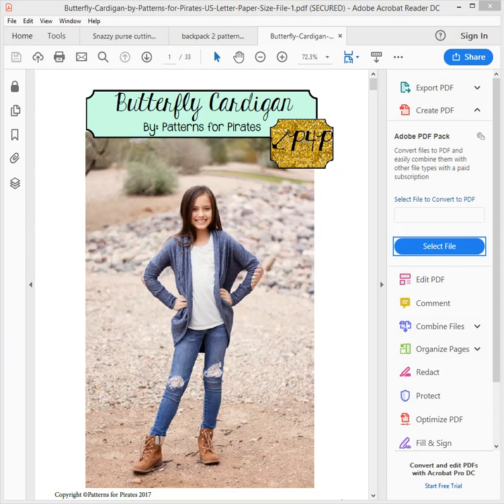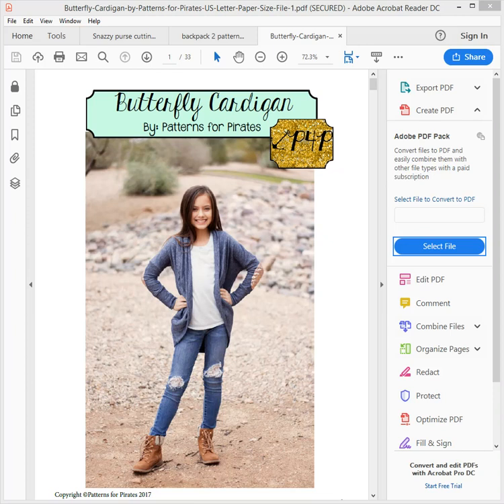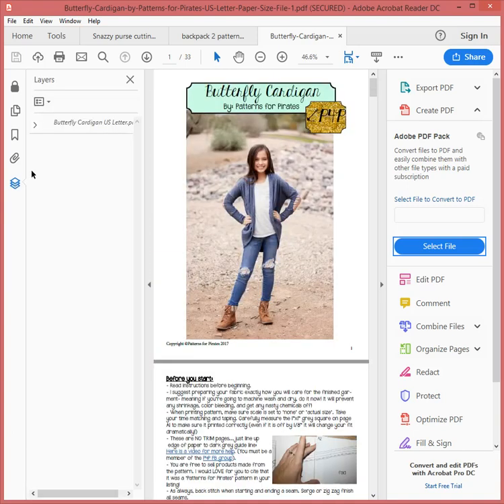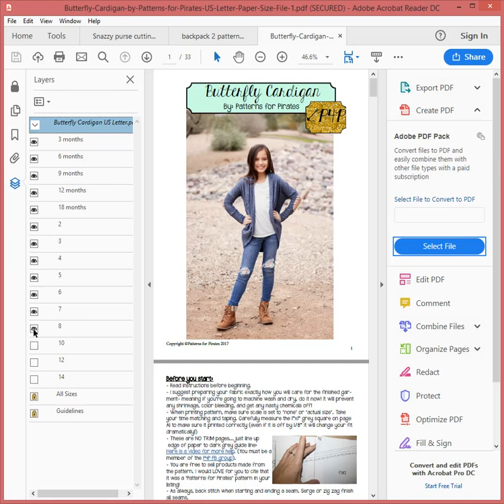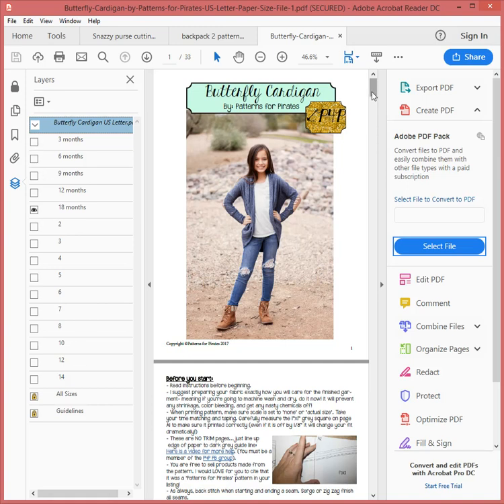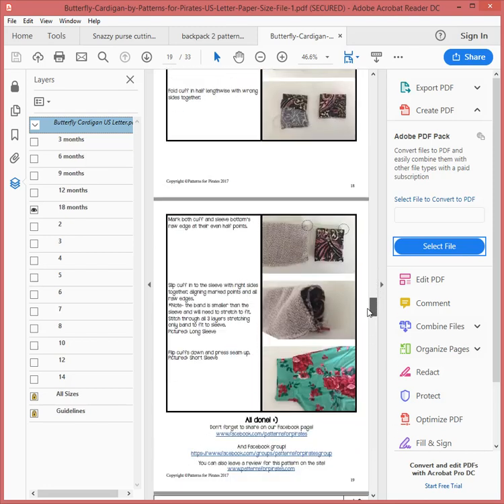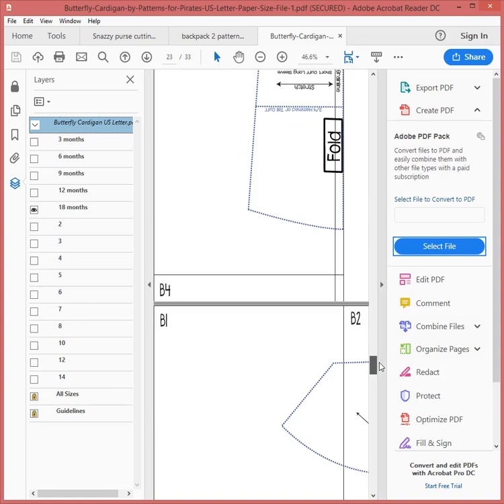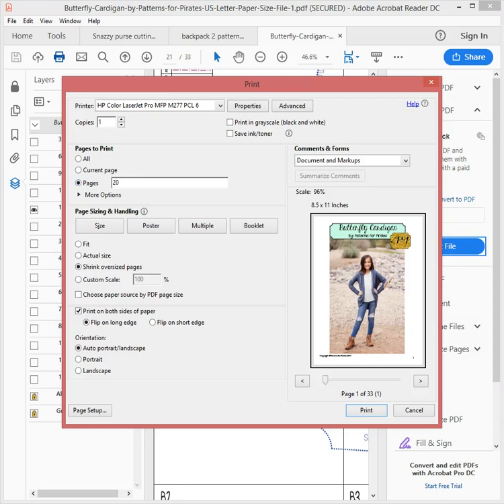How to print out a downloadable pattern in one size only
Downloadable patterns come in all sizes.  It is much easier just to print the size you want and ignore the rest.  You can do this using the layers section.